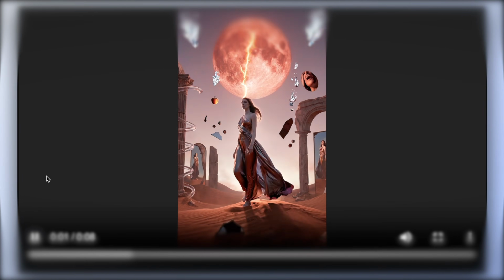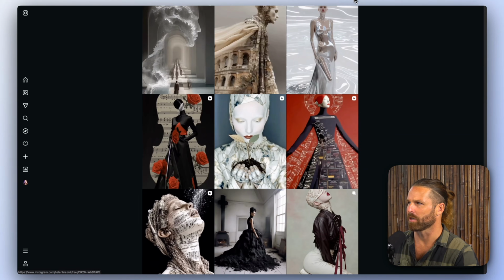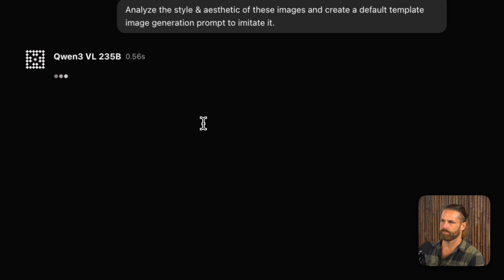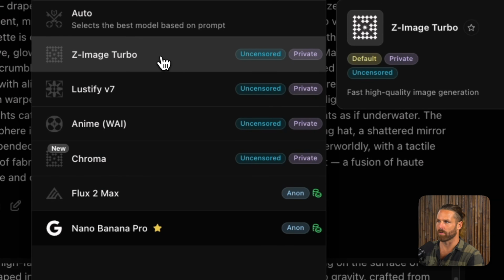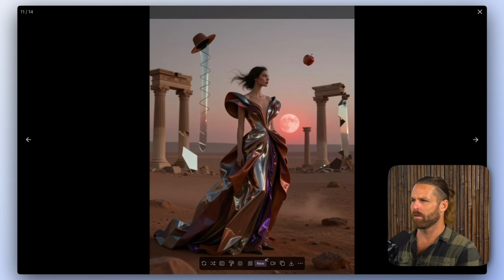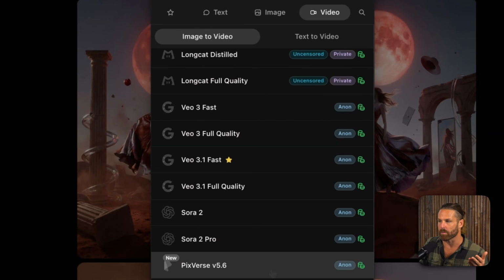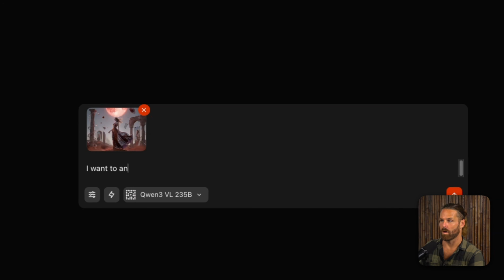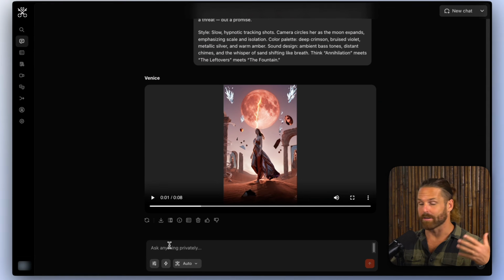How to Create Consistent AI Content as a Beginner (With Venice)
Stop guessing your AI prompts. Start engineering your aesthetic.

What if you could analyze any image style you love, extract its visual DNA, and turn it into a reusable prompt system?

In this tutorial, I show you how to use Venice to:
• Reverse-engineer any aesthetic using vision-enabled models
• Build a reusable prompt template for consistent results
• Generate high-quality image variations
• Turn a single AI image into a cinematic AI video
• Compare open-source vs proprietary models

What You'll Learn:
• How to extract style from screenshots using vision models
• How to create a repeatable aesthetic system
• When paid models outperform free ones
• How to prompt for motion and cinematic effects

⏱️ TIMESTAMPS:
0:36 — Finding aesthetic inspiration
1:52 — Uploading reference images to Venice
3:22 — Making your reusable prompt template
5:13 — Image generation settings walkthrough
7:52 — Converting images to video
10:04 — Using AI to write better video prompts
11:37 — Complete workflow recap